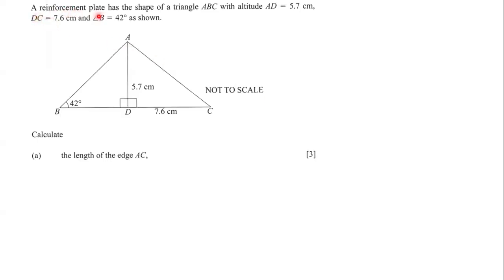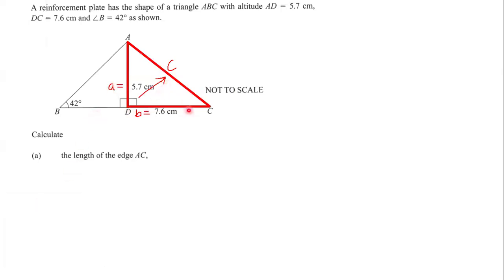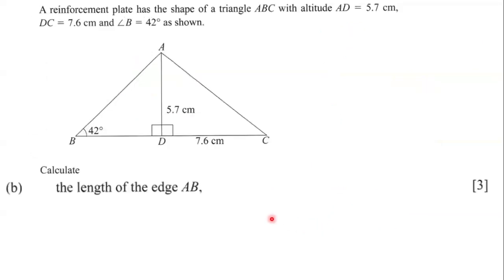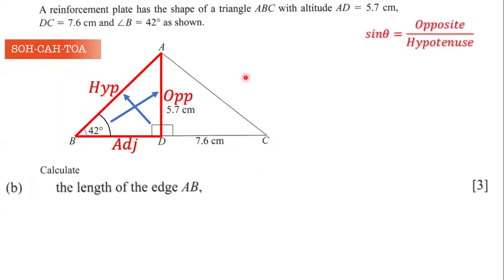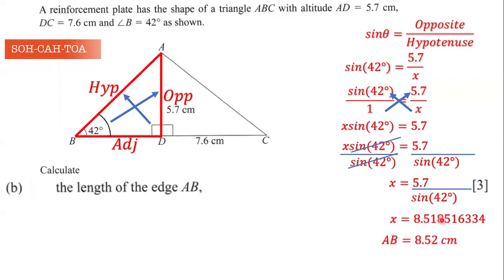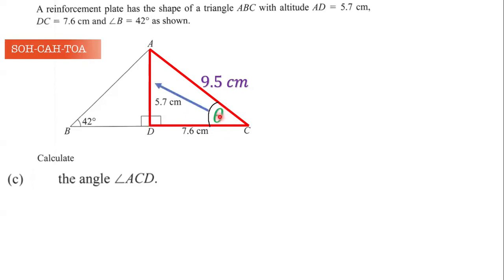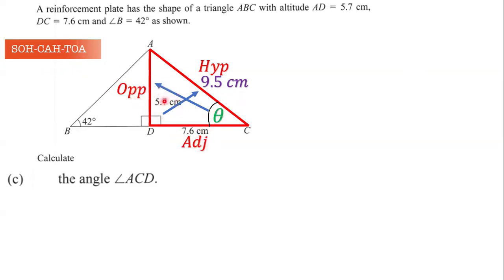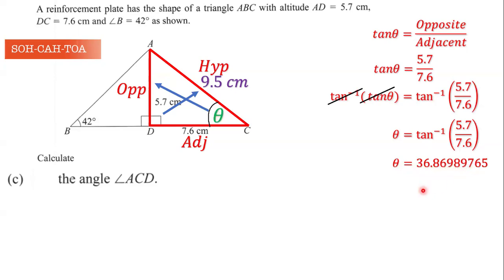Right Triangle Geometry: Pythagoras Theorem, Sine Rule, and Trigonometric Ratios (10)